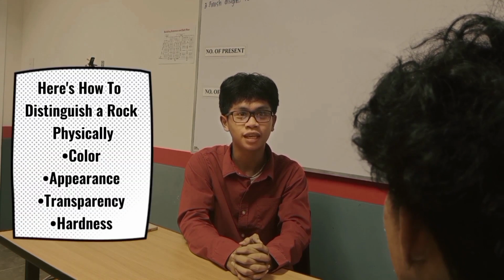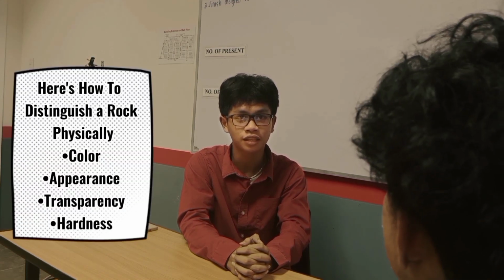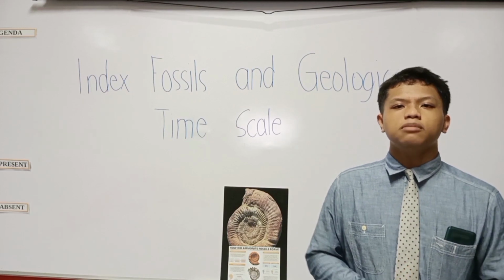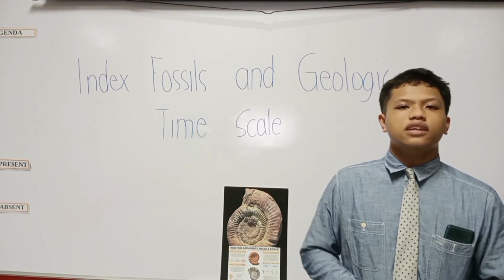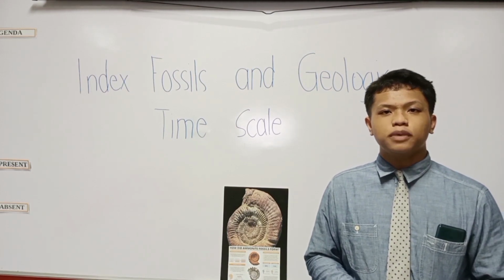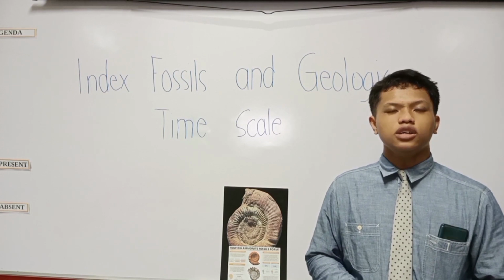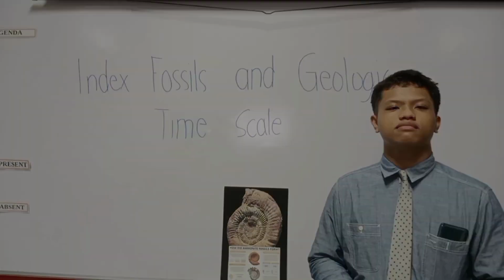Earth's Materials and Processes| Science Magazine Show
In this video we would take the different Earth's Materials and Processes
Credits:

Title : Earth Talk
Director : Aron Jastin A. Barrion

Writer : Tristan Xavier G. Cabiscuelas

              Aron Jastin A. Barrion

Cowriter: Ian Paul A. Castillo

                Prince Ehrn F. Paghubasan

                Jovan S. Igle

Producer :  Aron Jastin A. Barrion

Executive Producer : Tristan Xavier G. Cabiscuelas

Main Host : Jovan S. Igle

Supporting Hosts : Ian Paul A. Castillo

                              Tristan Xavier G. Cabiscuelas

Cinematographer : Aron Jastin A. Barrion

Editor : Aron Jastin A. Barrion

SPECIAL THANKS TO OUR FRIENDS FOR BEING THE EXTRAS JANE ELA ATIENZA, MARK ANTHONY OLANO AND ED SHALOM IGLE WE LUV YALL

References:

Index fossil | Definition, Characteristics, Example, & Facts. (n.d.). Britannica.

(2022, October 2). “Sedimentary Rocks”. National Park Service.

(2022, October 2) “How are index fossils used to determine geologic time?”. Study.com.

(2022, October 2) Stress in Earth’s Crust. Docs.

(2022, October 2). Evidence Of Plate Movement. Docs.

(2022, October 2). Relative and Absolute Dating. Docs.

(2022, October 2). The Geologic Time Scale. Docs.

The Editors of Encyclopaedia Britannica. (1998, July 20). Stratification | Types, causes & effects. Encyclopedia Britannica.